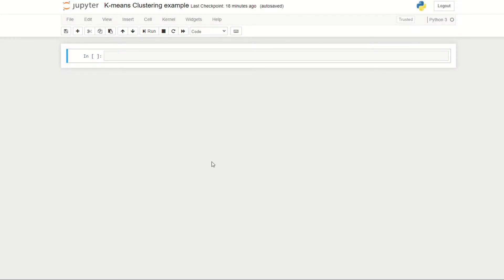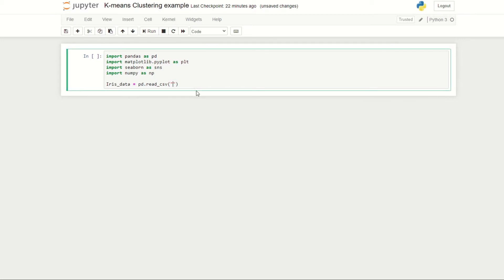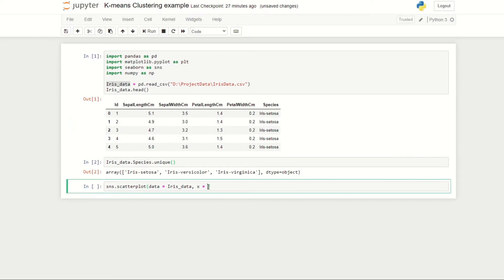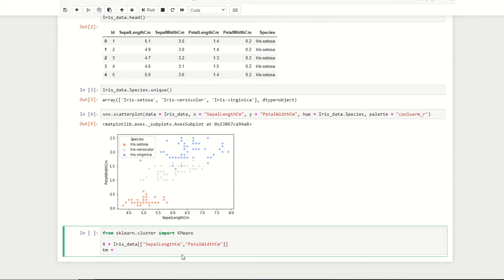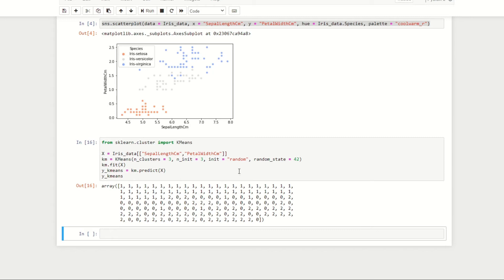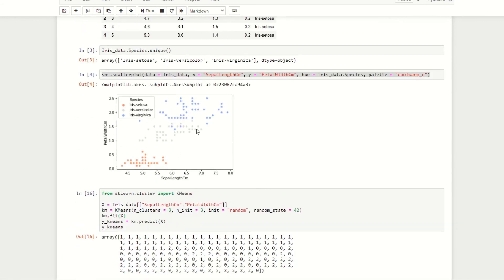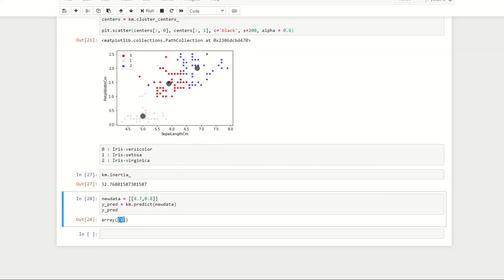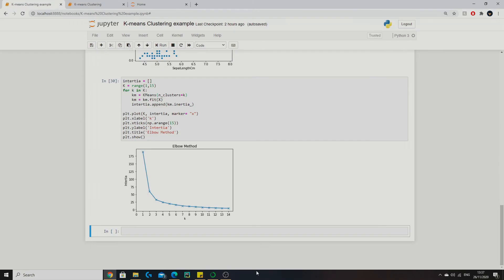K-means Clustering in Python